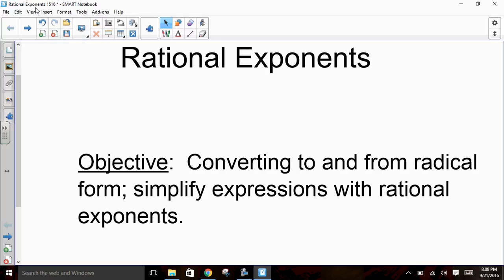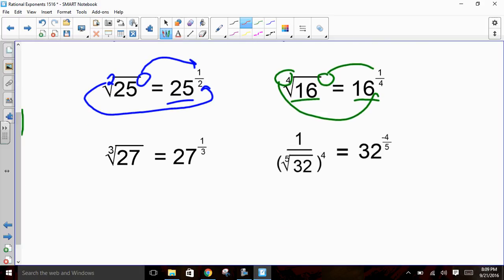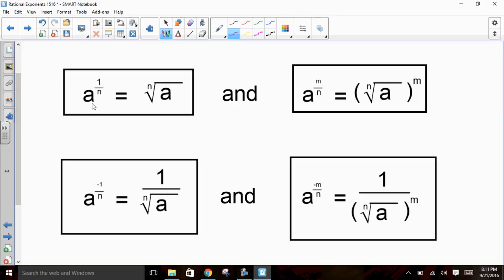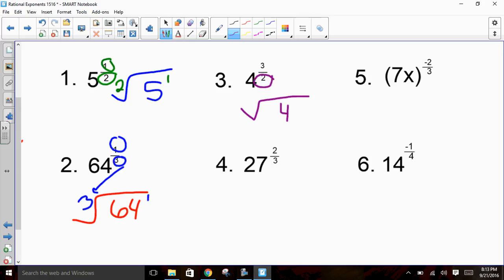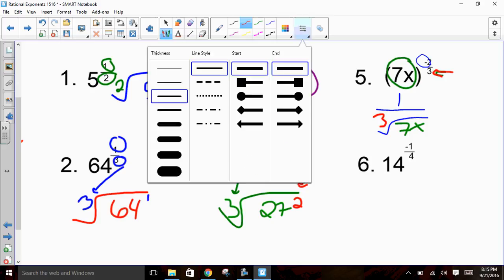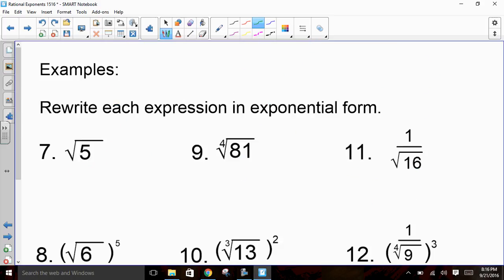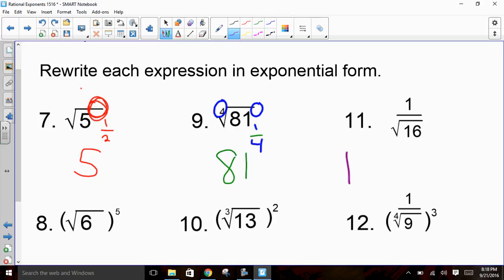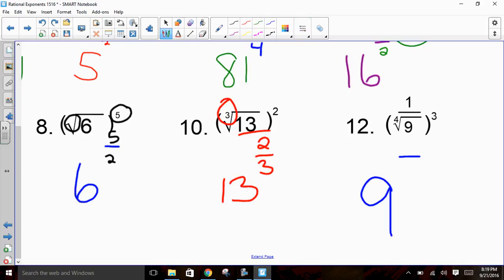Rational Exponents Pt 1